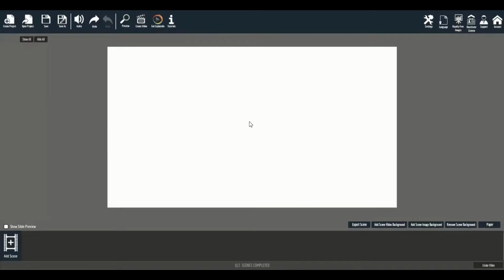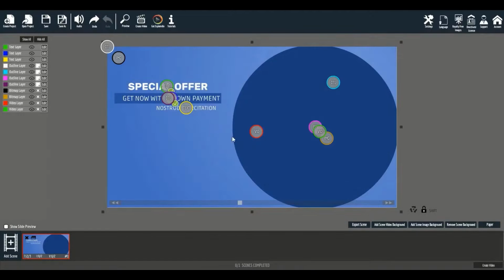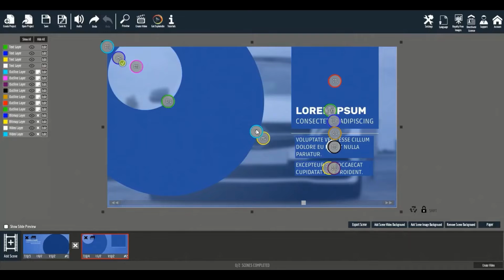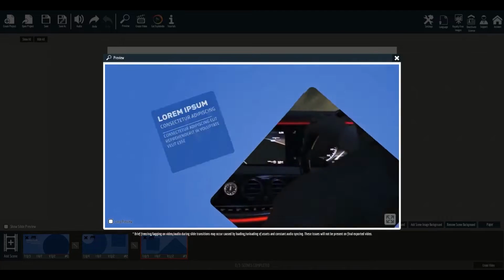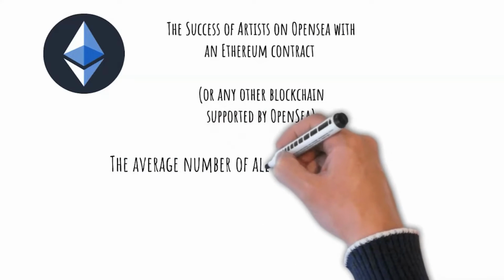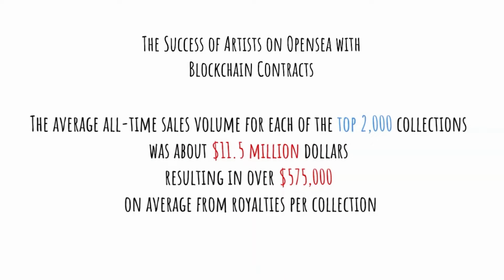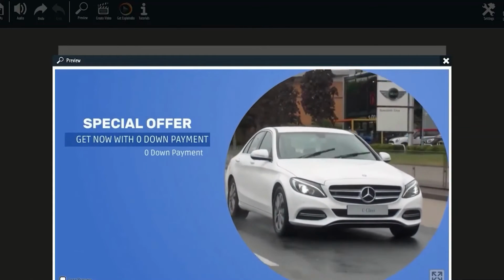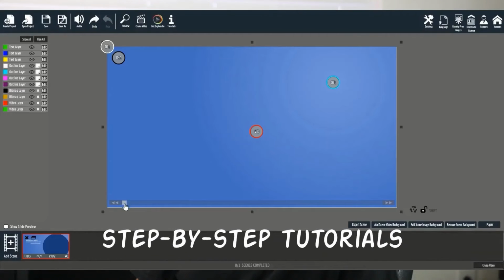VideoNFTizer Review, Bonuses, Demo: Turn Videos Taken With Your Phone & Any Videos Into Actual NFTs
Get VideoNFTizer with My EXCLUSIVE Bonuses

7 Exclusive Bonuses:
BONUS #1: Easy Web Builder desktop app
BONUS #2: 2D Animation Studio
BONUS #3: Compositor 2.0
BONUS #4: SCREEN MARKER
BONUS #5: SC VIDEO EDITOR
BONUS #6: Panorama photo stitcher for Windows
BONUS #7: Audio Recording And Editing Software

VideoNFTizer:
Finally Turn Any Video Shot On A Phone Or Created By Any App Into Actual Video NFTs On The Ethereum Blockchain.
• World’s #1 VideoNFTizer App With VNF technology
• Customize & Deploy your NFTs Ethereum contract right from your dashboard
• Highly optimized Ethereum NFT contact. Lowers NFT minting gas fee up to 60%
• Includes FREE Software Updates
• Cloud App - Nothing To Install
• As Easy As It Gets To Use
Groundbreaking App For Non-Artists Makes Motion NFT Crypto Art Which You Can Sell On eBay-Like Sites To Collectors & Speculators. Forever Automatically Collect Passive Perpetual Royalties Every Time Your NFTs Get Resold.
• Customize & Deploy Ethereum Contract For One Collection
• 60% Lower Gas Minting Fees
• Up To 1,000 Videos – Upgrade to 10,000 available inside
• Full One Year Access
• Step-By-Step Training
• Fast & Friendly Support
• Code To Sell Videos As NFTs From Webpage